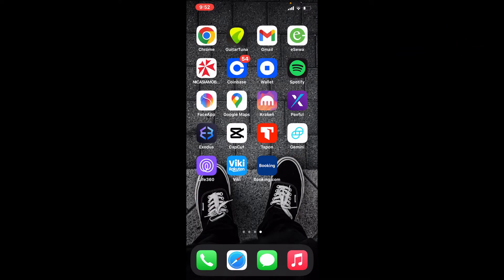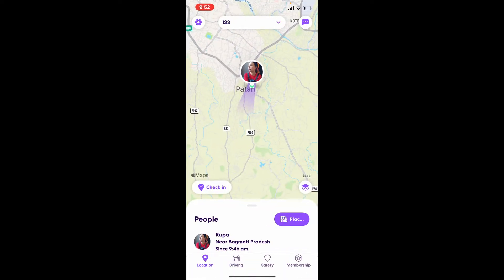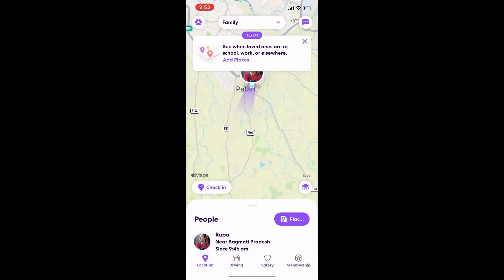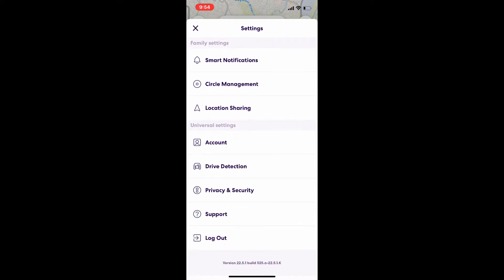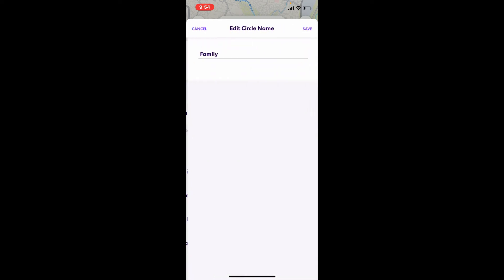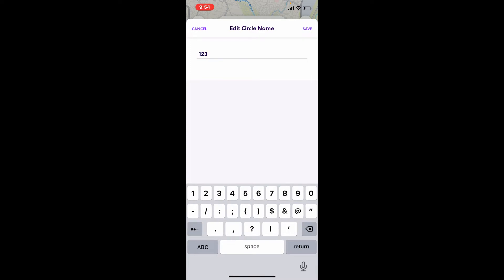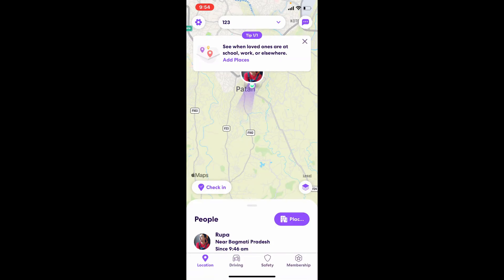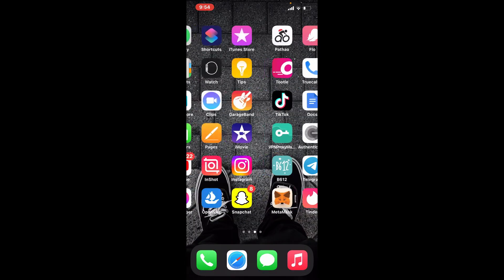How to Edit Circle Name in Life360 | Change Life360 Circle Name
In this video I am going to guide you How to Edit Circle Name in Life360.

CHAPTERS
0:00 - Intro
0:18 - How to Edit Circle Name in Life360
1:03 - Outro

Hey EveryOne!